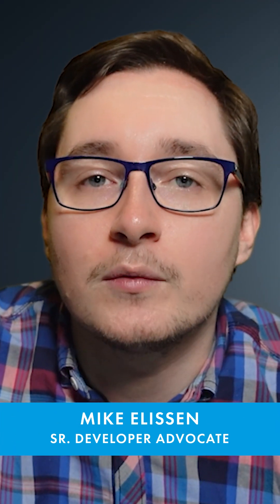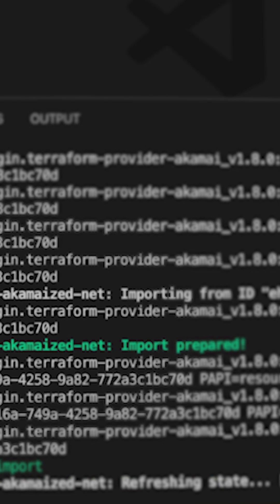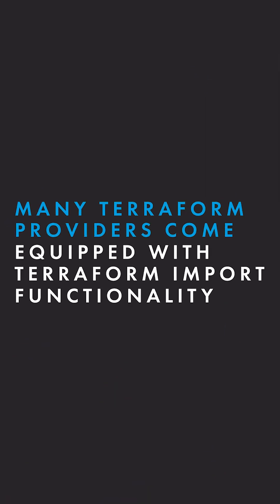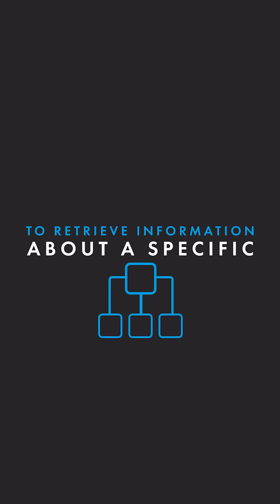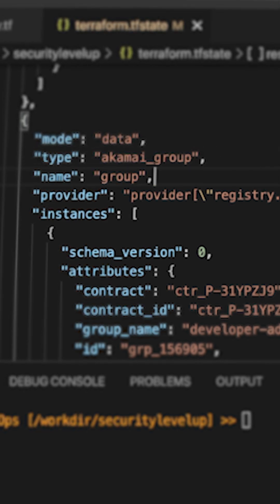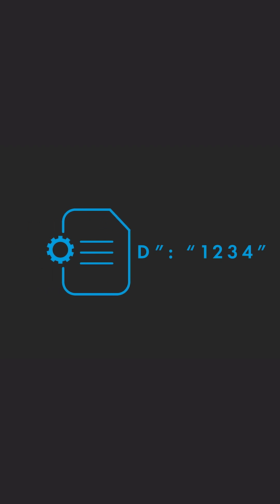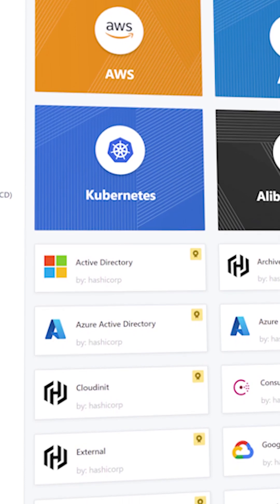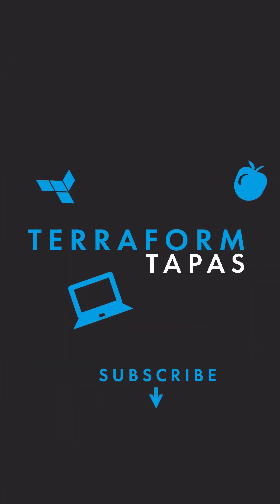Terraform Import Command | Terraform Tapas Ep 8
Developer Advocate Mike Elissen talks about the Terraform Import command, a useful command that allows developers to specify the resource that they want to import within the code and give a name or value to find it.